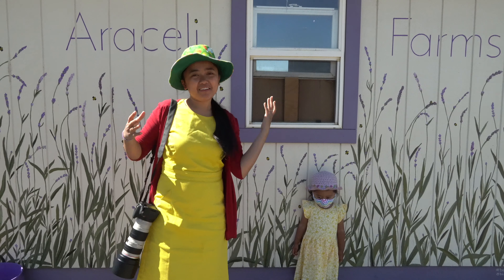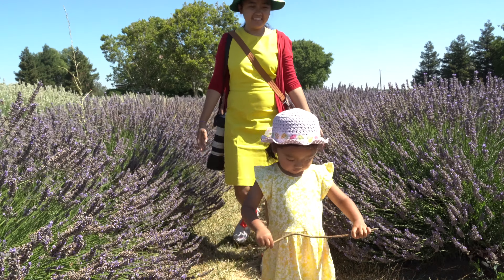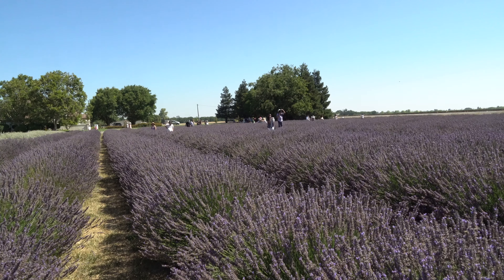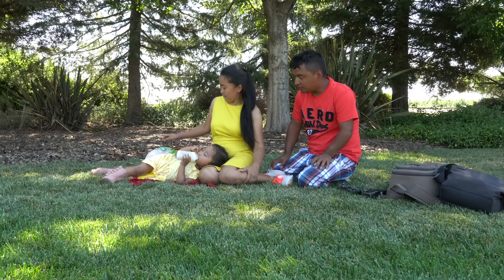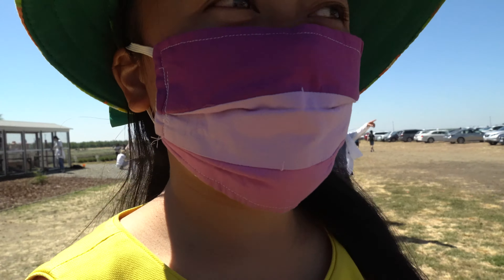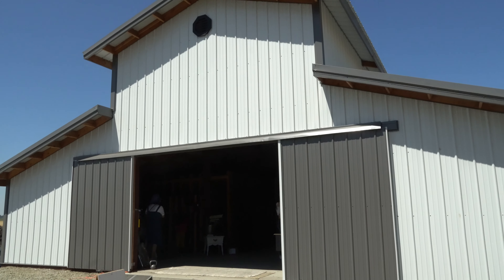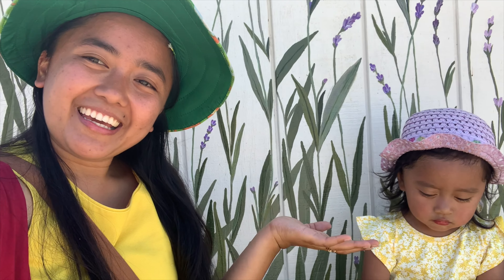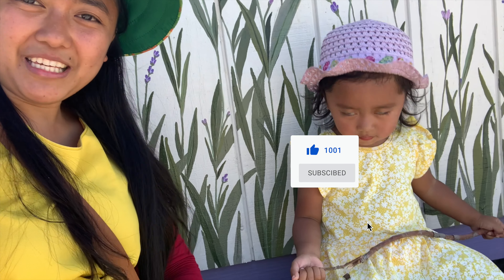FIRST Family Trip to a LAVENDER FARM | BOSS TRAVELER 2020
Our first farm family trip adventure happened at Araceli Lavender Farm in Dixon, California! Lavenders were in full bloom this Summer Season and so there were a lot of people visiting this farm. As per rules nowadays, we made sure to keep our distance from people and if ever we interact to anybody we wear our masks on.

Lavenders are use mainly for medicinal purposes but it is also known to be useful in culinary and cosmetics. Popularly used in herbal preparations, lavenders have been very helpful treatment for anxiety, depression and sleeping disorders.

We hope you like this video, kindly share it to your friends as well and if you are new to our channel, haven't subscribed yet please do click on that subscribe button and ring the bell for notifications!

GEARS WE USED FOR OUR TRAVEL ADVENTURES